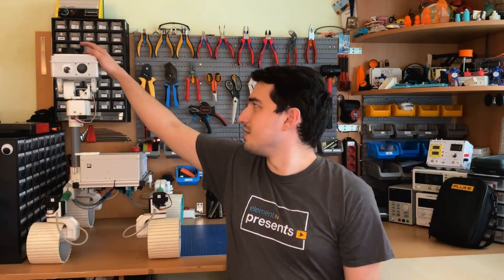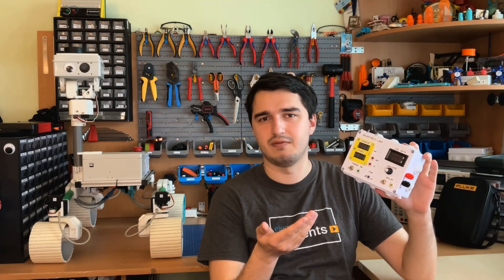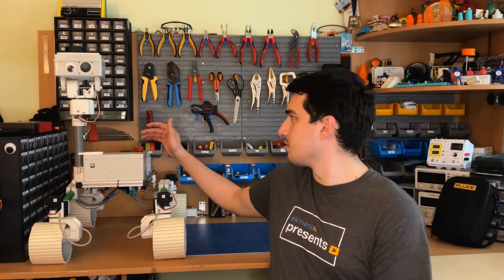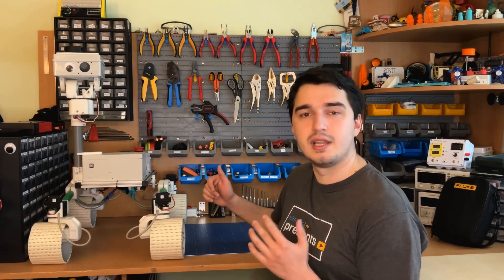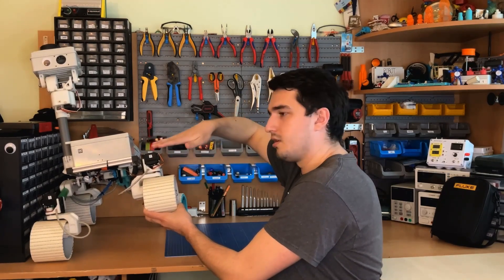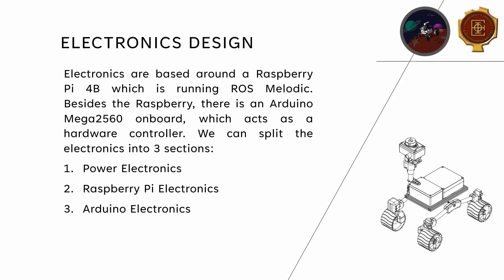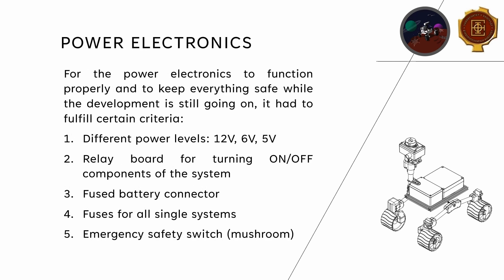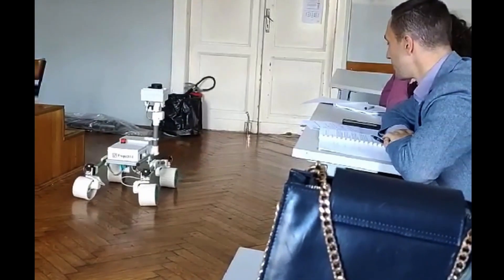Milo Rasic: A Robotic Rover Platform with an Arduino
Watch Milos Rasic explain his project in detail: a semi-autonomous robotics platform rover optimized for 3D printing.